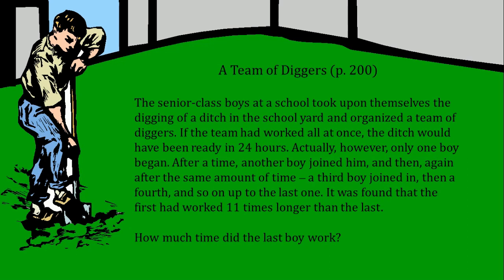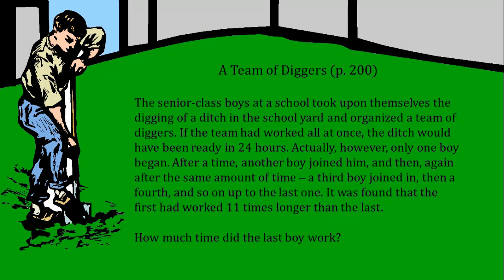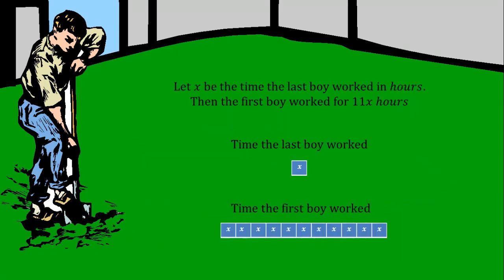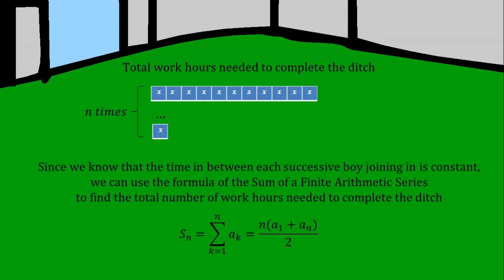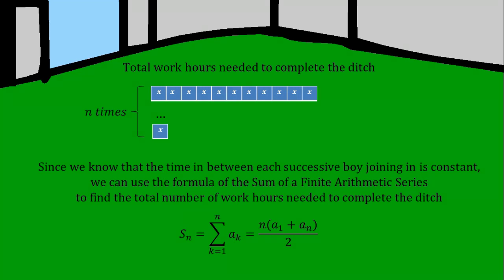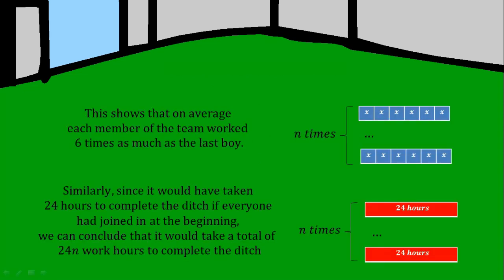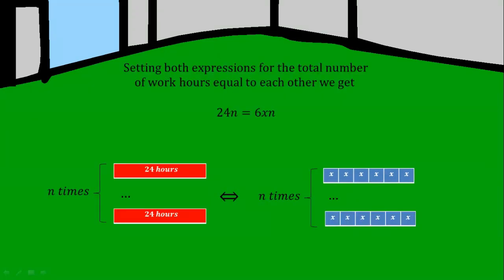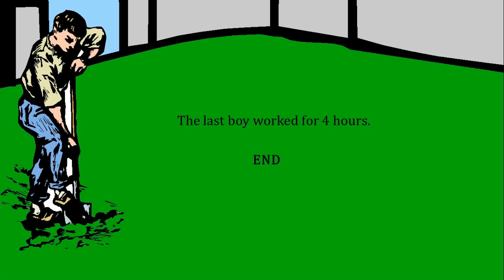Algebra Can be Fun - A Team of Diggers by Yakov Perelman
Algebra can be fun by Yakov Perelman.
Problem - A Team of Diggers (p 200)
Song: Oh Fields, My Fields by The Red Army Choir

Pages: 230

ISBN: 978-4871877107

From the Preface
This is not an easy-reading text on algebra for beginners.
Neither is it a manual. It is a book for free reading. It is
designed for a reader with some knowledge of algebra, even
though half mastered and perhaps half forgotten. The
present text hopes to help the reader recall such haphazard
knowledge and polish it up, the aim being to fix certain
facts in his mind. It is meant to develop in the reader a
taste for algebra and problem-solving, and also excite him
to dip into algebra textbooks and fill in the blanks in his
knowledge.

To make the subject more attractive I have made use of
a variety of tools: problems with intriguing plots to excite
the reader's curiosity, amusing excursions into the history
of mathematics, unexpected uses that algebra is put to in
everyday affairs, and more.

This particular edition was edited and supplemented by V. G. Boltyansky and translated from the thirteenth Russian edition by George Yankovsky.

Contents

From the Author's Preface to
the Third Edition 5
Chapter I. The Fifth Operation of Mathematics 11

The Fifth Operation 11
Astronomical Numbers 12
How Much does the Earth's Atmosphere Weigh? 14
Combustion Without Flames or Heat 15
The Changing Weather 16
A Combination Lock 17
The Superstitious Cyclist 19
The Results of Repeated Doubling 20
Millions of Times Faster 21
Ten Thousand Operations per Second 25
The Number of All Possible Chess Games 28
The Secret of the Chess Machine 29
The Biggest Number Using Only Three Twos 32
Three Threes 33
Three Fours 33
Three Identical Digits 34
The Biggest Number Using Four Ones 35
Four Twos to Make the Biggest Number 36

Chapter II. The Language of Algebra 38

The Art of Setting up Equations 38
The Life of Diophantus 39
The Horse and the Mule 41
Four Brothers 42
Two Birds by the Riverside 43
Out for a Stroll 45
Making Hay 46
Cows in the Meadow 50
Newton's Problem 53
Interchanging the Hands of a Clock 55
The Hands of a Clock Come Together 58
Guessing Numbers 59
Imaginary Nonsense 63
The Equation Does the Thinking 63
Curios and the Unexpected 64
At the Barber's 67
Tramcars and a Pedestrian 68
Rafts and a Steamboat 70
Two Cans of Coffee 71
A Question of Dancing 72
Reconnaissance at Sea 73
At the Cycle Track 75
A Competition of Motocyclists 76
Average Speeds 78
High-Speed Computing Machines 80

Chapter III. As an Aid to Arithmetic 92

Instantaneous Multiplication 92
The Digits 1, 5 and 6 95
The Numbers 25 and 76 96
Infinite "Numbers" 96
Additional Payment 100
Divisibility by 11 101
A License Number 103
Divisibility by 19 105
A Theorem of Sophie Germain 106
Composite Numbers 107
The Number of Primes 109
The Largest Prime Discovered So Far HO
A Responsible Calculation 110
When It's Easier Without Algebra 114

Chapter IV. Diophantine Equations 116

Buying a Sweater 116
Auditing Accounts 120
Buying Stamps 123
Buying Fruit 124
Guessing a Birthday 126
Selling Chickens 128
Two Numbers and Four Operations 131
What Kind of Rectangle? 132
Two Two-Digit Numbers 133
Pythagorean Numbers 135
An Indeterminate Equation of the Third Degree 139
One Hundred Thousand for the Proof of a Theorem 143

Chapter V. The Sixth Mathematical Operation 146

The Sixth Operation 146
Which Is Greater? 147
Solve It at a Glance 149
Algebraic Comedies 150

Chapter VI. Second-Degree Equations 154

Shaking Hands 154
Swarms of Bees 155
A Troop of Monkeys 156
Farsighted Equations 157
Euler's Problem 158
Loudspeakers 160
The Algebra of a Lunar Voyage 162
"A Hard Problem" 166
Finding Numbers 168

Chapter VII. Largest and Smallest Values 170 Two Trains 170

Planning the Site of a Flag Station 172
An Optimal Highway 175
When Is the Product a Maximum? 177
When Is the Sum a Minimum? 181
A Beam of Maximum Volume 181
Two Plots of Land 182
Making a Kite 183
Building a House 185
Fencing in a Lot 187
A Trough of Maximum Cross Section 188
A Funnel of Maximum
Capacity 190
The Brightest Illumination 192

Chapter VIII. Progressions 195

The Most Ancient Problem Dealing with Progressions 195
Algebra on Squared Paper 196
Watering the Garden 198
Feeding Chickens . 198
A Team of Diggers 200
Apples 201
Buying a Horse 202
Paying for the Wounds of a Soldier 204

Chapter IX. The Seventh Mathematical Operation 206

The Seventh Operation 206
Rivals of Logarithms 207
The Evolution of Logarithmic Tables 209
Logarithmic-Table Champions 210
Logarithms on the Stage 211
Logarithms on a Stock-Raising Farm 213
Logarithms in Music 215
The Stars, Noise and Logarithms 217
Logarithms in Electric Lighting 218
Making out a Will for Hundreds of Years 220
Constant Growth of Capital 222
The Number e 224
A Logarithmic Comedy 226
Any Number via Three Twos 227